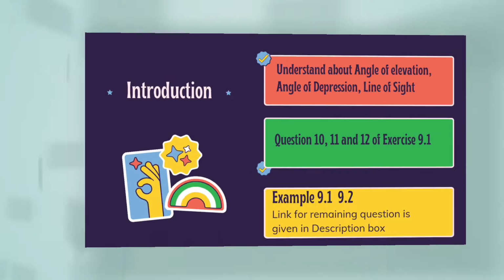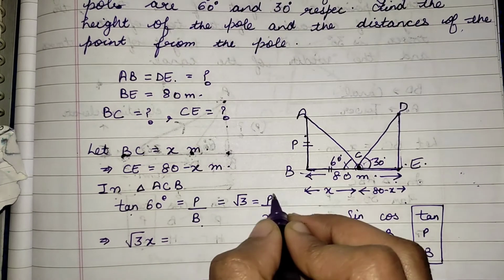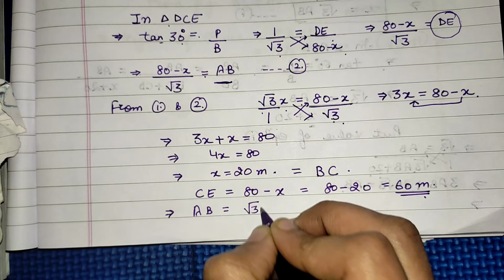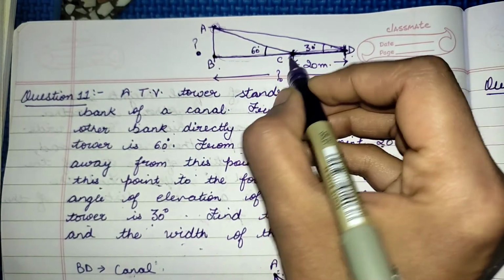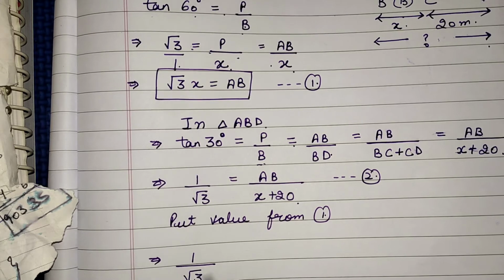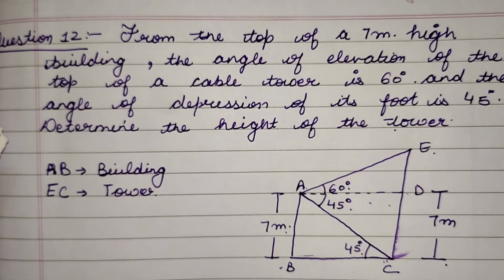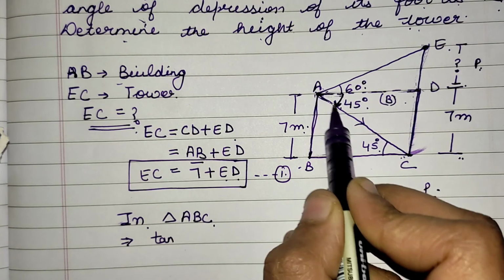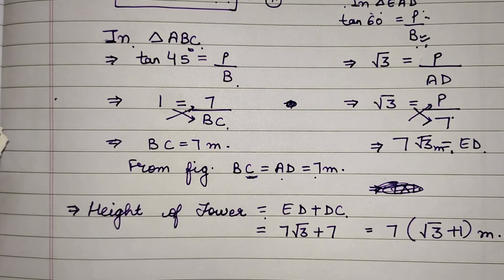Class 10 Maths | Term 2 | Chapter 9 - Some Applications of Trigonometry | Exercise 9.1| Part 4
Class 10 | Term 2 | Some applications of Trigonometry | Exercise 9.1| Part 4

In this video You will be able to understand about the  Some application of Trigonometry and Exercise 9.1 of Trigonometry.

Class 10 | Term 2 | Trigonometry Table Tricks | Two Tricks in 1 video

Class 10 | Term 2 | Chapter 9 - Some Applications of Trigonometry | Examples 9.1| Part 1

Class 10 | Term 2 | Chapter 9 - Some Applications of Trigonometry | Examples 9.1 | Part 2

Class 10 | Term 2 | Chapter 9 - Some Applications of Trigonometry | Examples 9. 1 | Part 3

Class 10 | Term 2 | Chapter 9 - Some Applications of Trigonometry | Exercise 9.1| Part 1

Class 10 | Term 2 | Chapter 9 - Some Applications of Trigonometry | Exercise 9.1| Part 2

Class 10 | Term 2 | Chapter 9 - Some Applications of Trigonometry | Exercise 9.1| Part 3

Class 10 | Term 2 | Chapter 9 - Some Applications of Trigonometry | Exercise 9.1| Part 4

Class 10 | Term 2 | Chapter 9 - Some Applications of Trigonometry | Exercise 9.1| Part 5